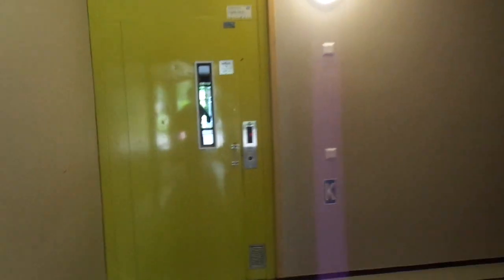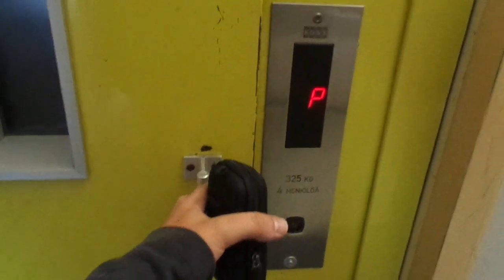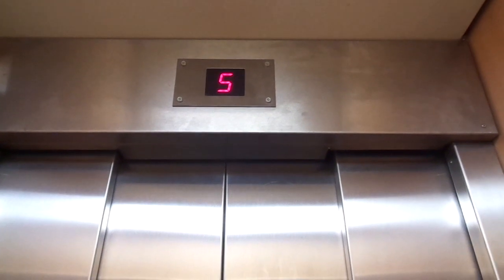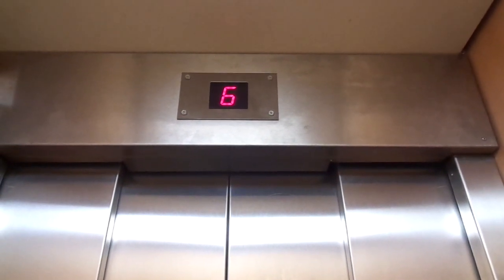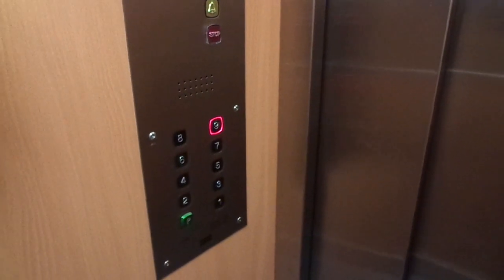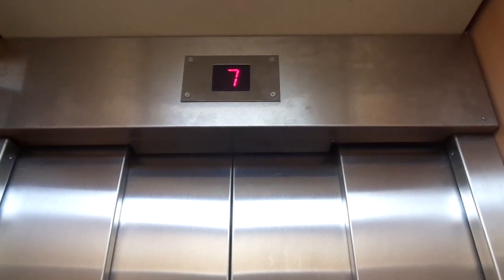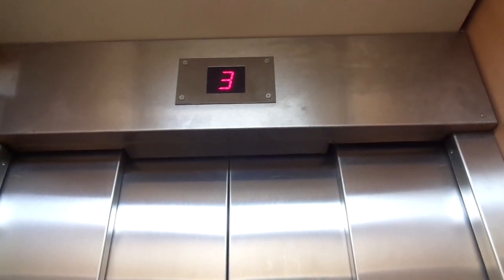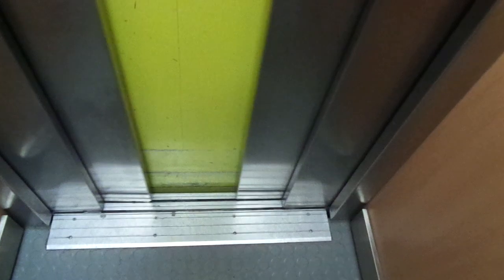Nice Old 1978 KONE (mb KONE M 1999) Traction Elevator @ Koivusaarenkatu 8, Forssa, Finland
Location: Koivusaarenkatu 8, Forssa, Finland
Brand: KONE
Type: Traction
Year installed/modernized: 1978 / 1999 (modernization turning 20 years old in 2019)
Floors served: 10 (*P*, 1, 2, 3, 4, 5, 6, 7, 8, 9)
Capacity: 4 persons or 325 kg
Serial: H 41234